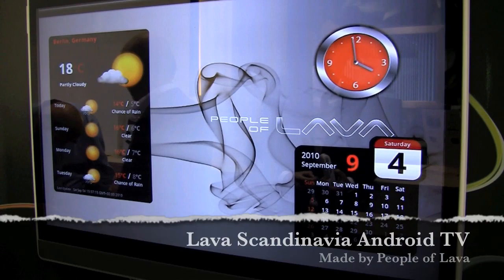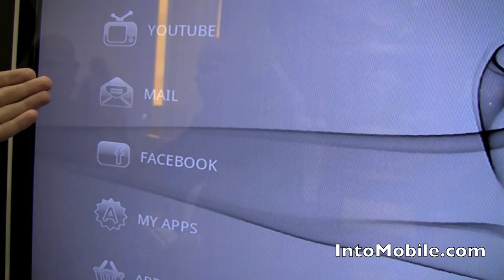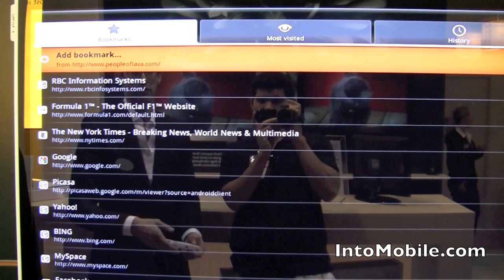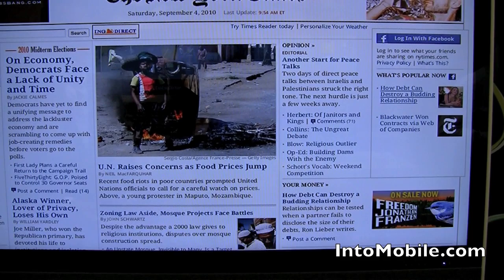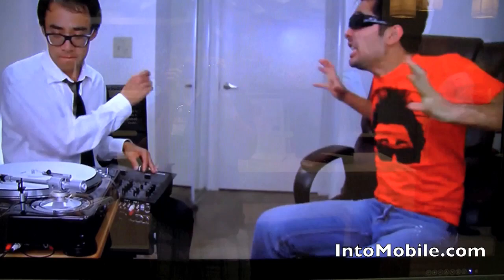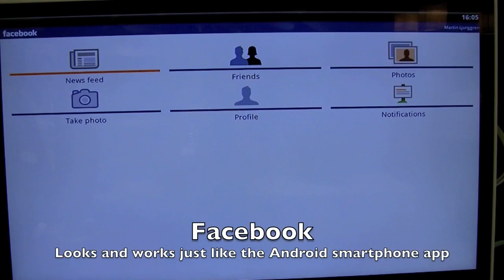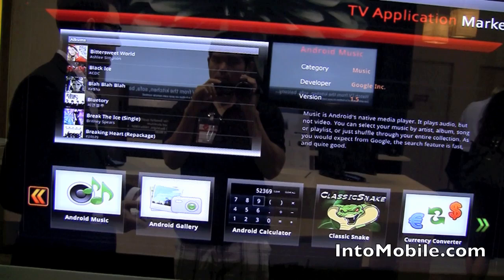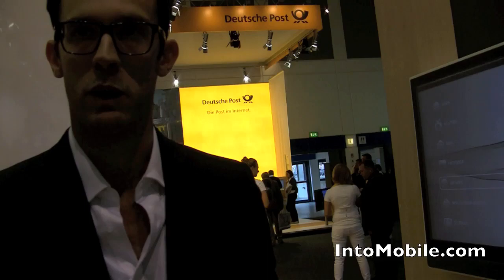Demo - People of Lava Android TV